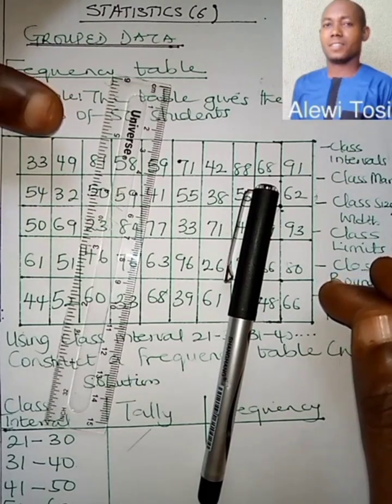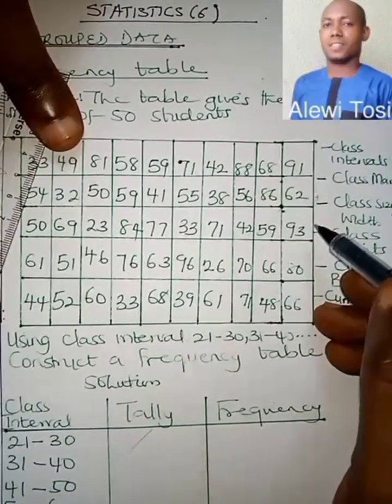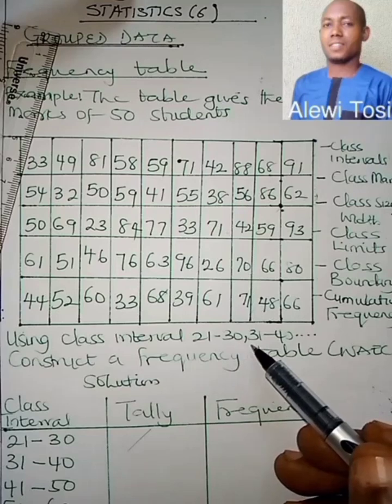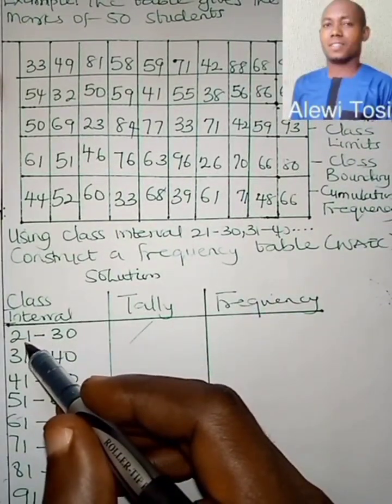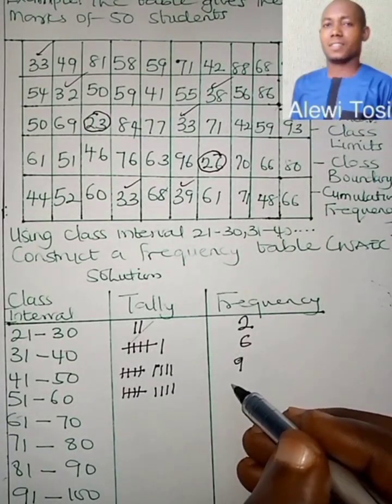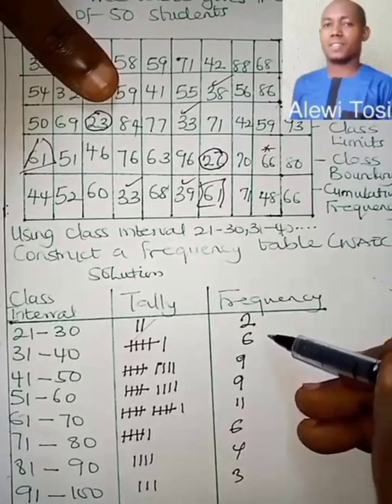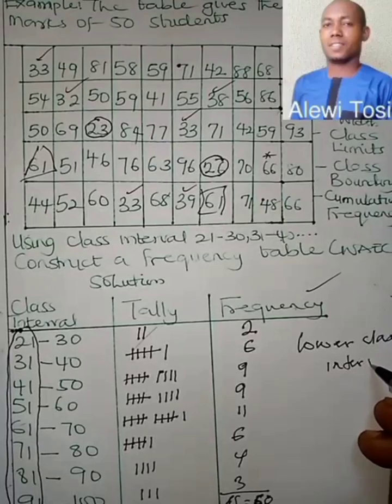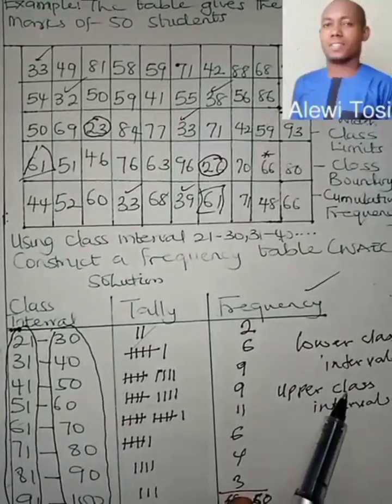STATISTICS PART 6